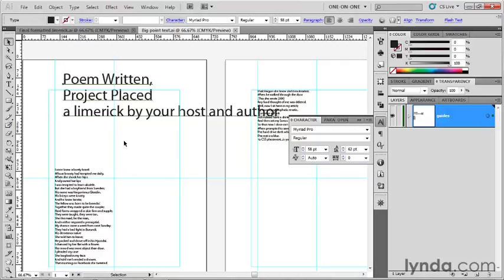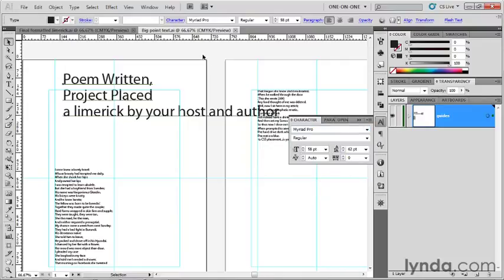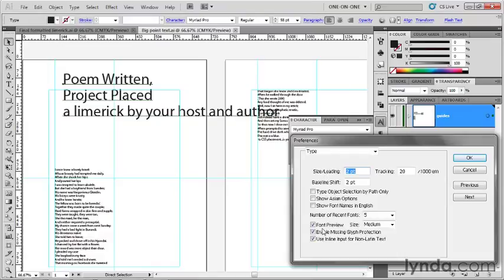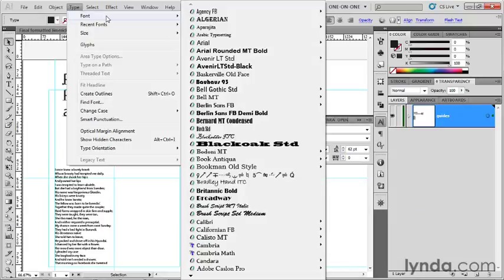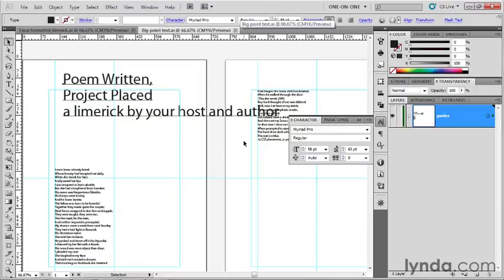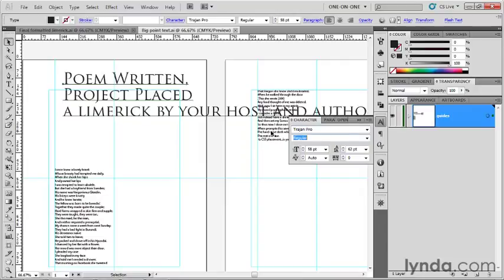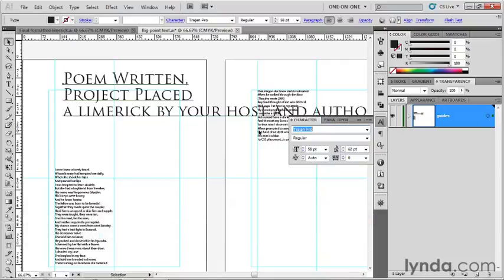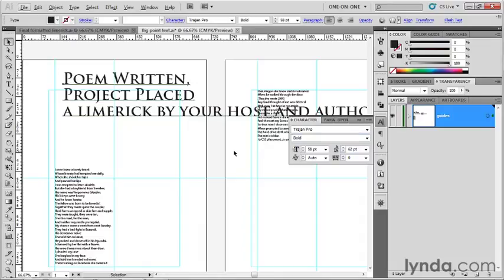baiOF_08_07.